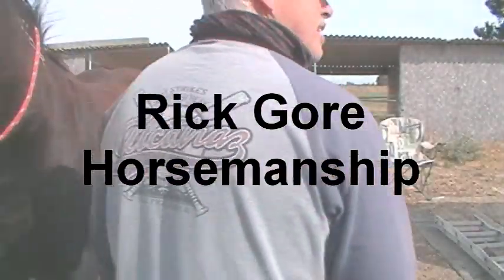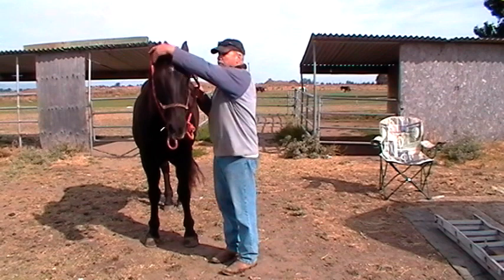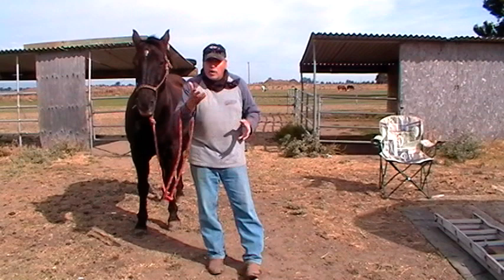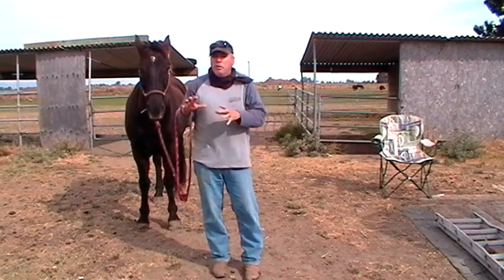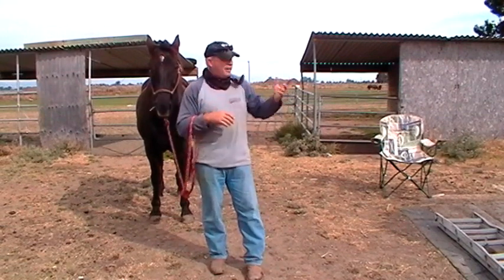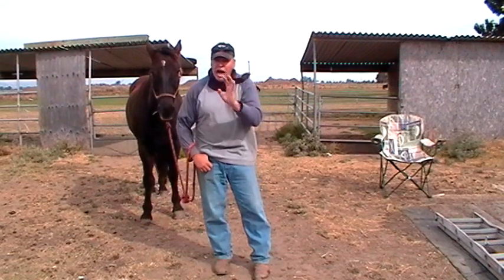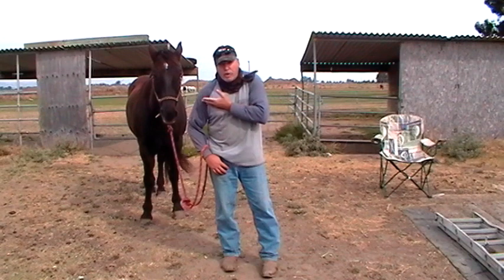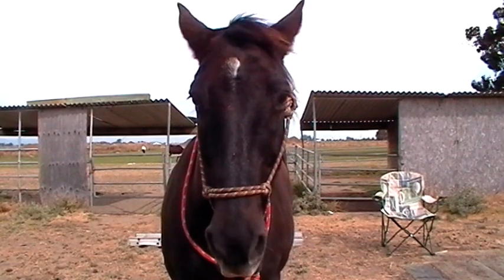More Horse Sacking Out- Defining Sacking Out - Desensitization- Cavalry Knot- Rick Gore Horsemanship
I talk about defining Sacking Out, Sensory Training, Desensitizing and other terms. I try and get people to realize there is no right answer except from the Horse and sacking out is a process not an event. I also cover that this channel is about learning from the horse and realizing that any problems with horses are really people problems. Time the most important thing you can give to a horse. A little long on the lecture, but if you hear it enough, it will hopefully become second nature and that will benefit the Horse and hopefully promote good horsemanship.